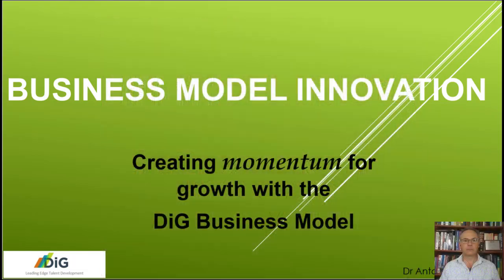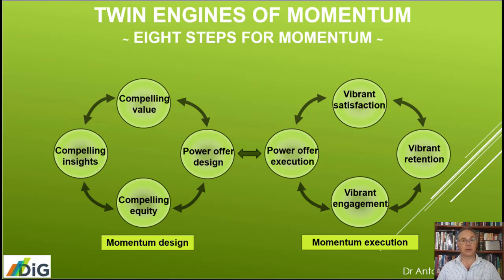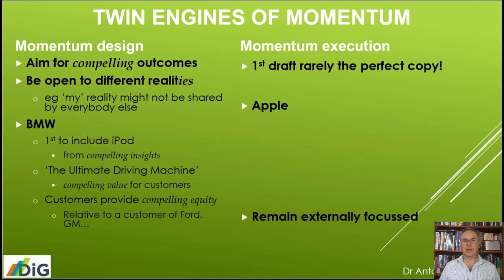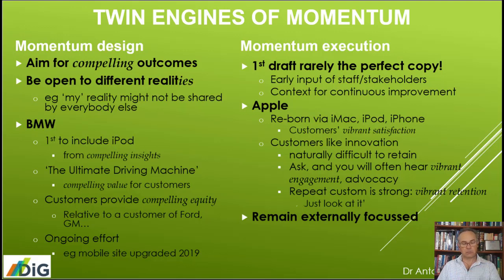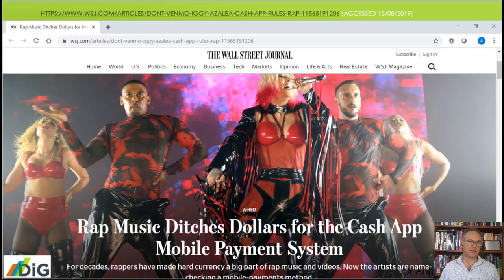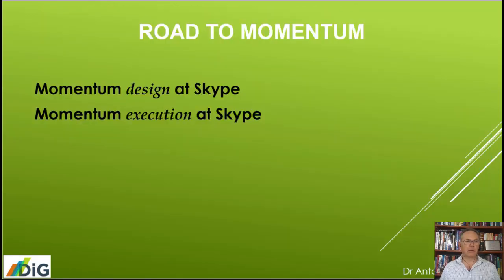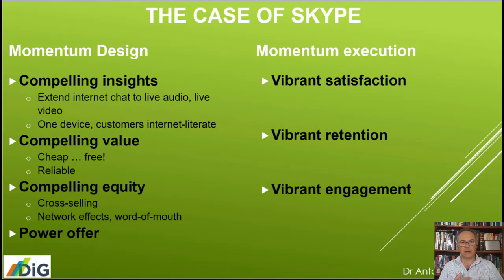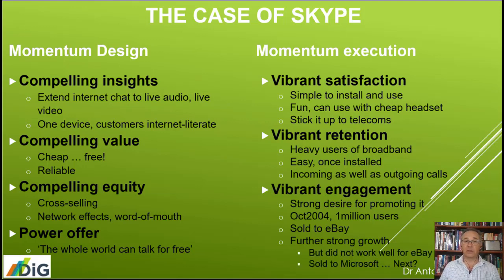Discovery:Innovation:Growth - 3.3 Business Model Innovation